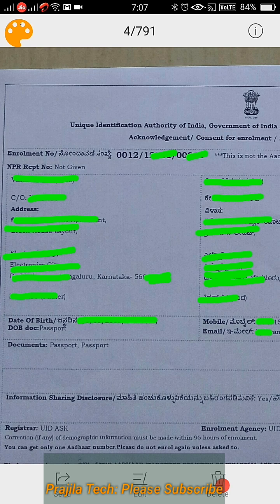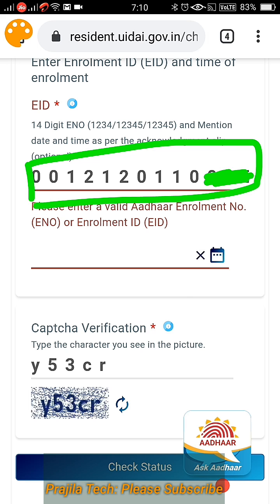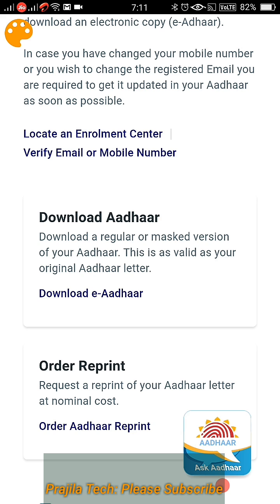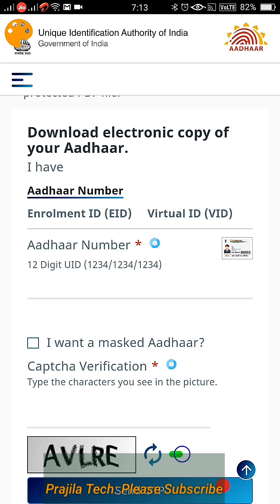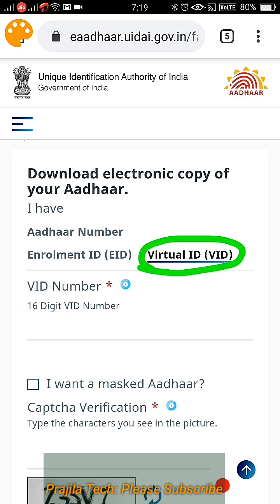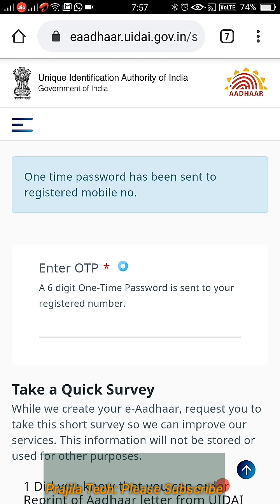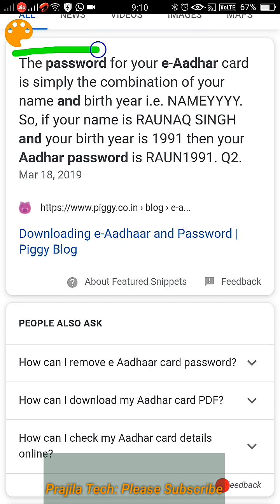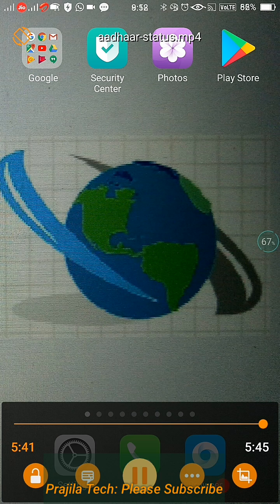Quick Check Aadhaar Application Status Online And Download e aadhaar using UID|EID|VID 2021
You can check the aadhaar application status with UID, EID or VID online. If status is success you can download the e aadhaar colour copy, if rejected you can see the reason why it is rejected, if it is in processing state, you can check it later until the status turn to success or failure. Aadhaar can be downloaded using 12 digit UID(aadhaar number), or 14 digit EID (Enrollment number) or 16 digit VID (Virtual ID). This process is applicable in 2021 also.